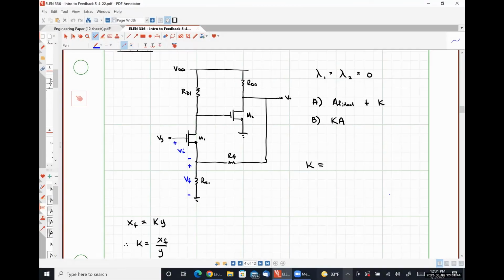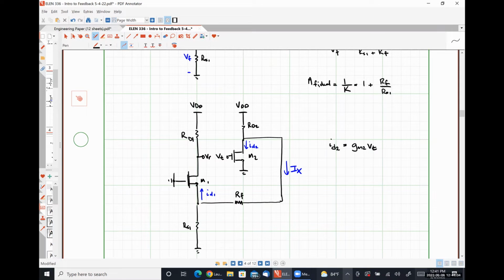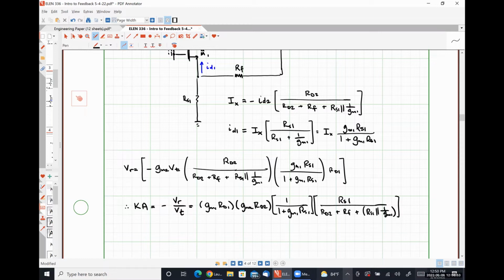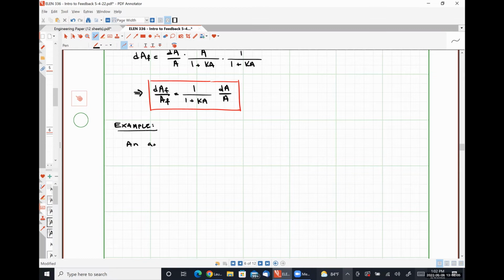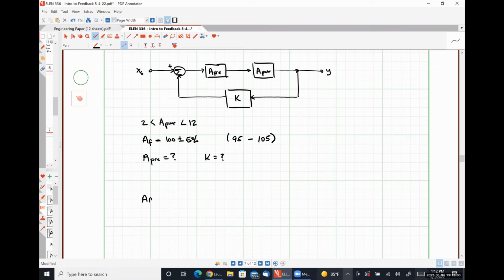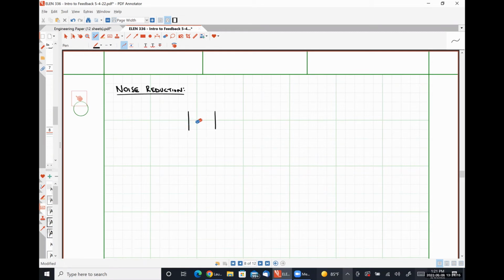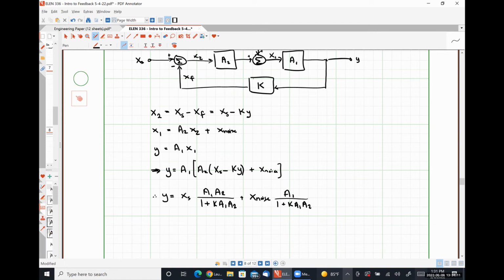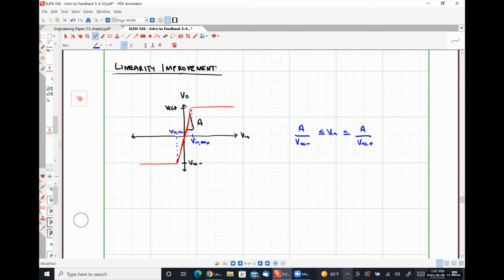ELEN 336 (Spring 2022) - Class Meeting #25 - 05/09/2022